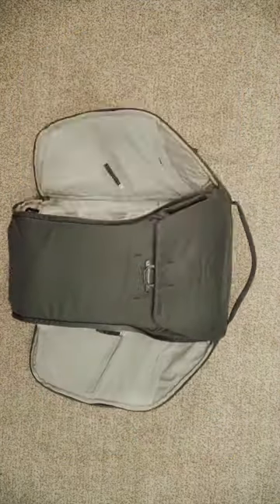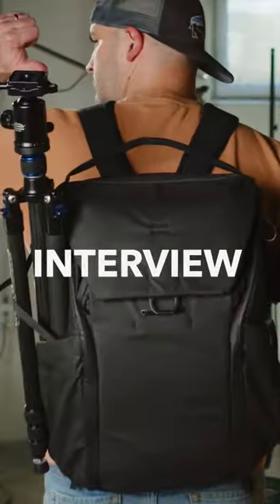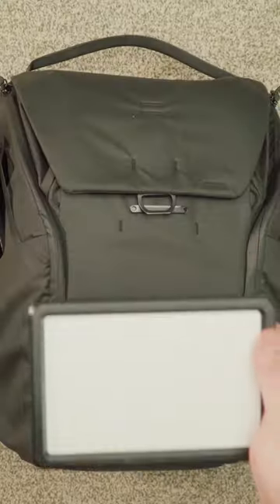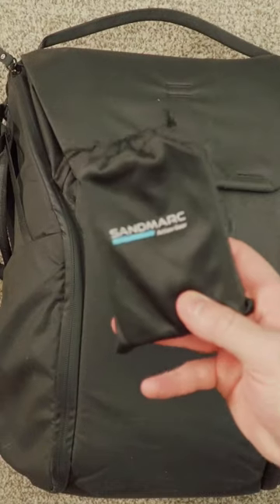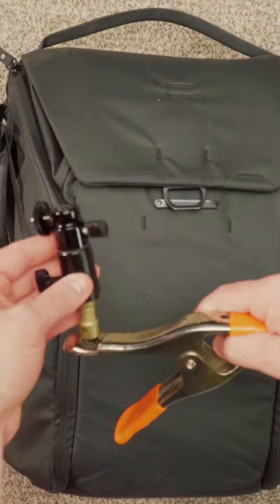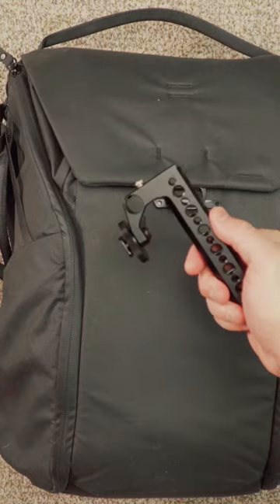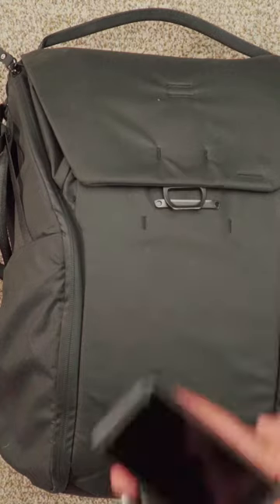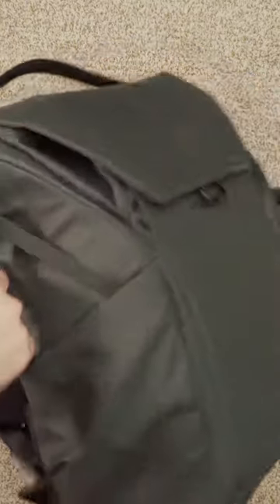Build an Interview Kit in a Bag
I recently flew to Atlanta for only 12 hours to shoot an interview and fly home. I had to take the smallest but most effective setup that I could and here is the kit that I put together!

Bi-Color LED
RGB LED lights
Wireless Microphone System
Lightweight Tripod

My Video Gear:

Monitor Mount
15mm Rails
ND Filter for Matte Box

Camping Gear

Camp Table